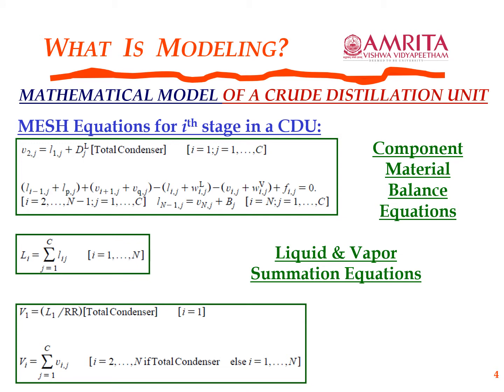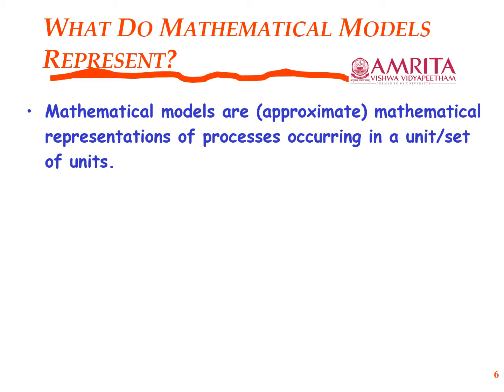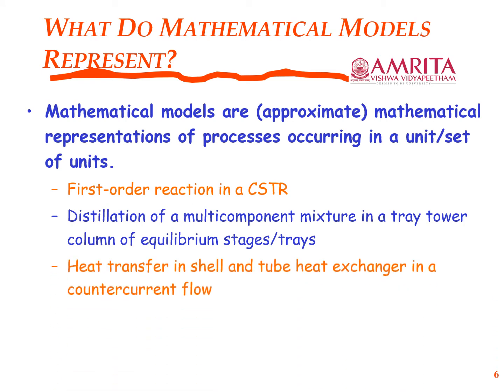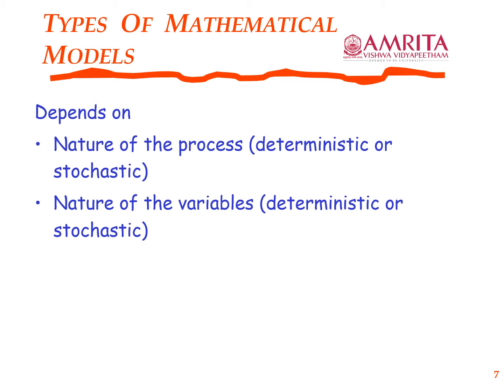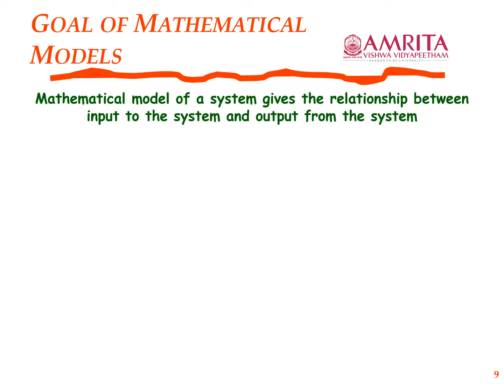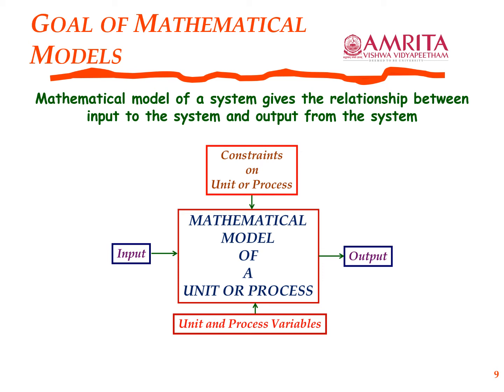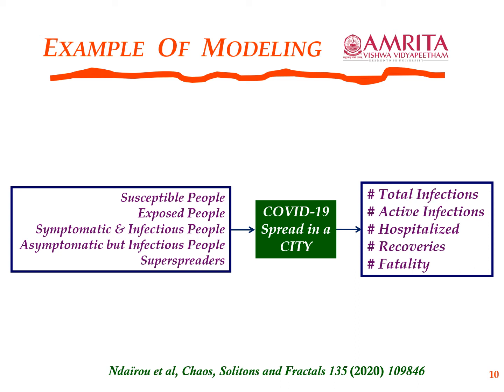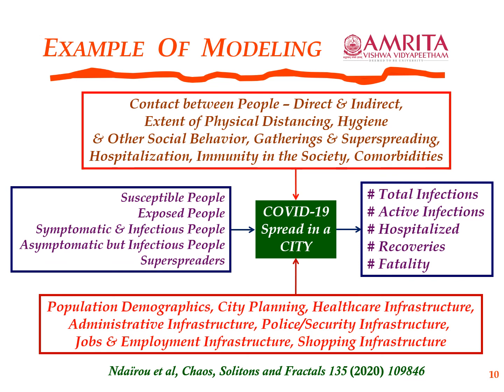03 Introduction to Mathematical Modeling Video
03_Introduction to Mathematical Modeling
This talk introduces mathematical models, its types, goals and an example of mathematical modeling - spread of COVID in a city.

Thus, the lecture addresses the question, "How are mathematical models constructed?"